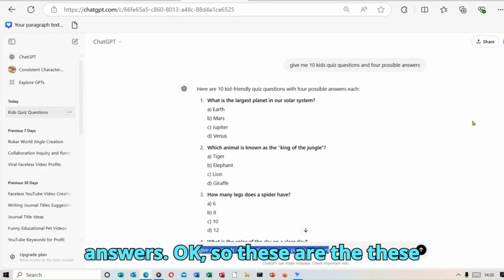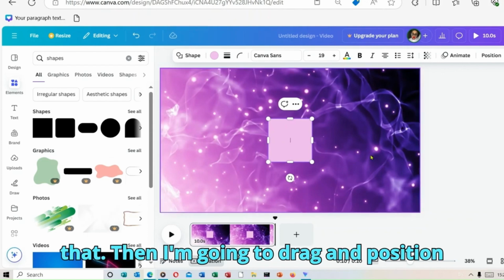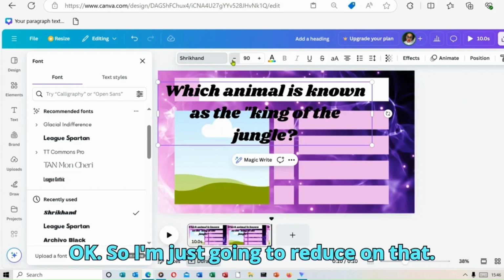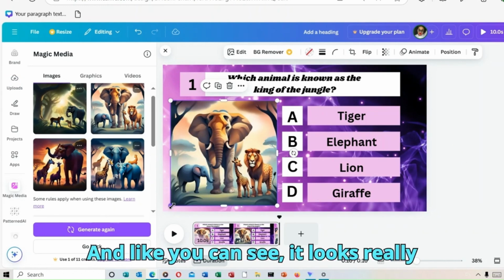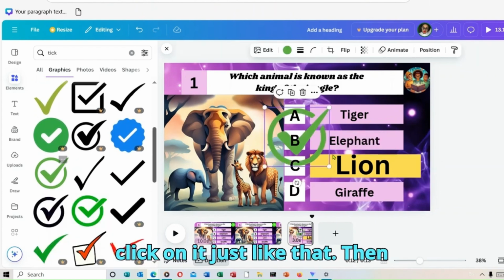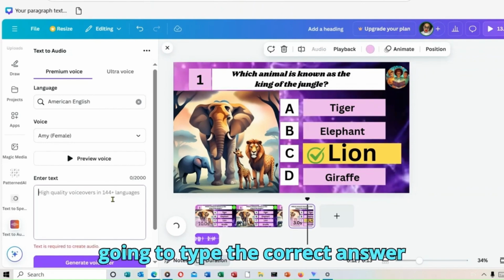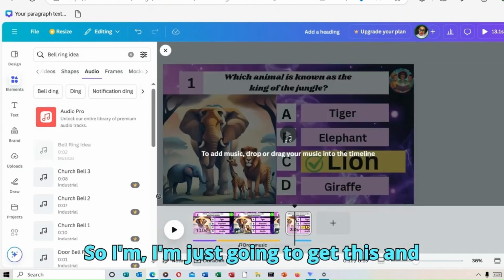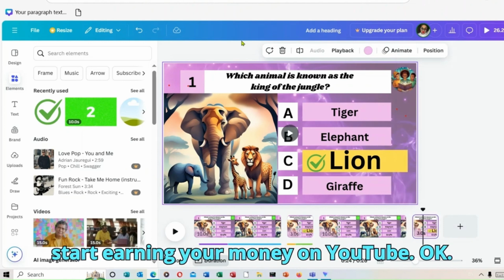How to Create Quiz Videos with AI | Make Money Online in 2025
Welcome to @rokarworld! In this video, I’ll show you an exciting new way to make money online by creating quiz videos for YouTube long-form videos, YouTube Shorts, and TikTok. I’ll guide you through how to use ChatGPT to generate quiz questions and answers, and Canva for designing and editing your videos. Whether you're looking to boost engagement on YouTube or create viral TikTok videos, this method is perfect for you!

Here is What You'll Learn:
1.How to create quiz videos for YouTube & TikTok
2.Using ChatGPT to generate quiz questions and answers
3.Designing and editing videos using Canva
4.How to make YouTube Shorts and TikTok videos that go viral
Tips on how to monetize your quiz content and make money online
Ready to start making engaging quiz videos that can help you earn online?